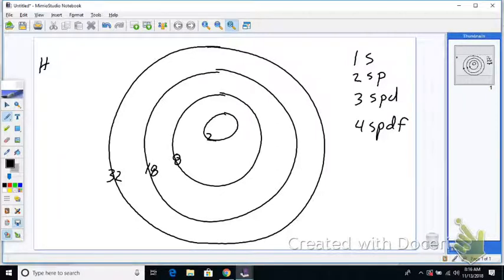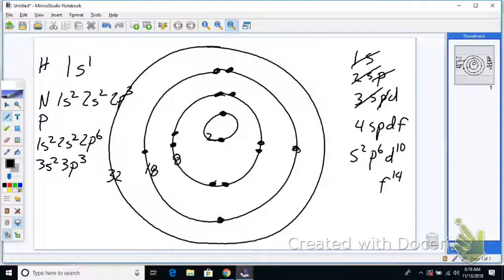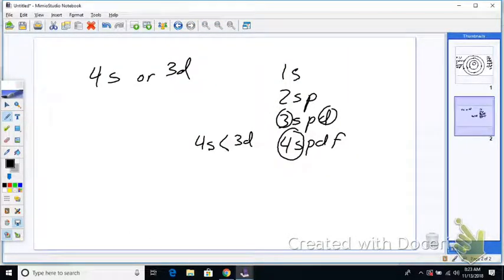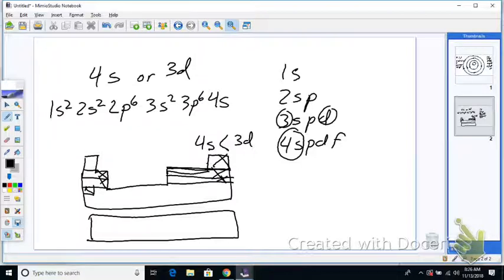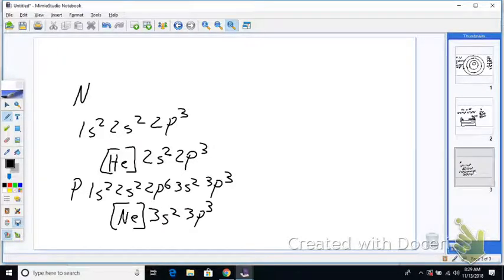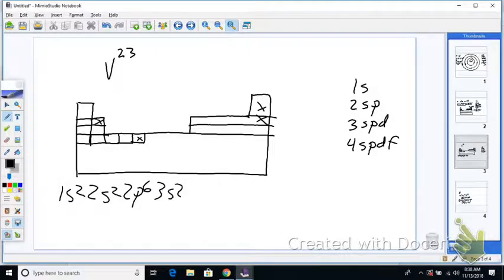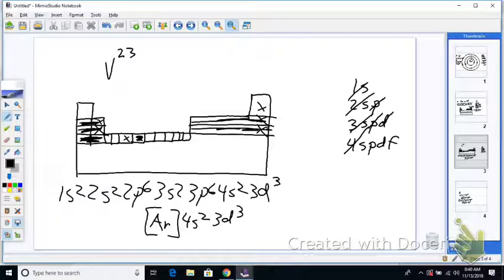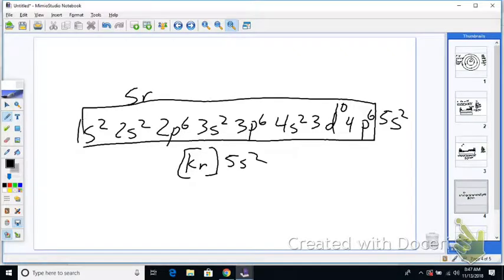electron configuration day 2